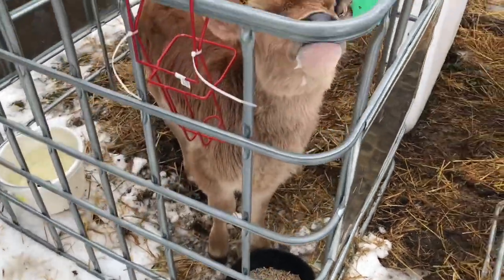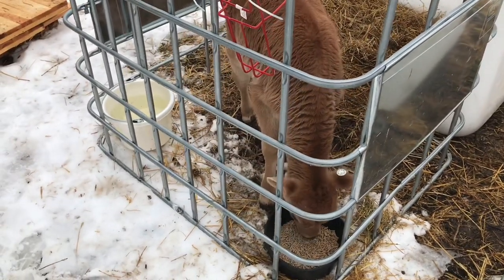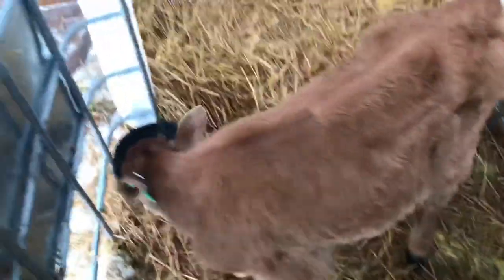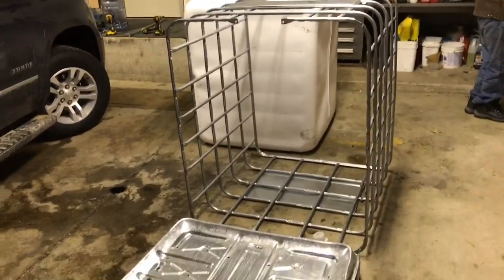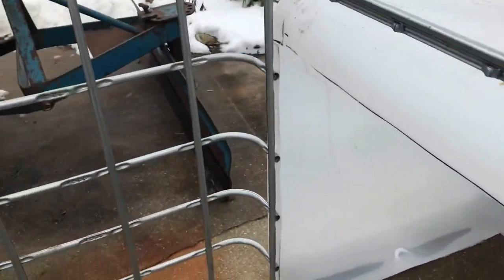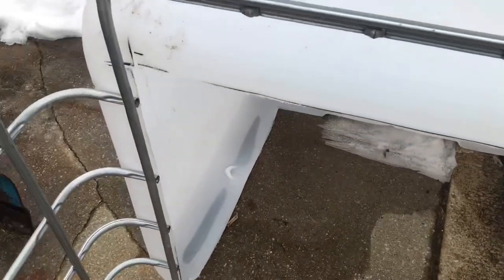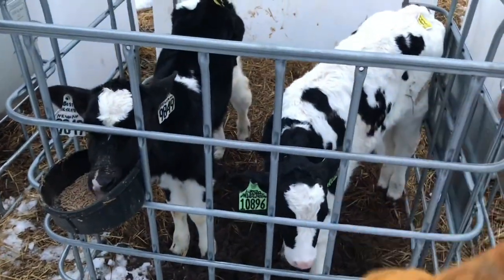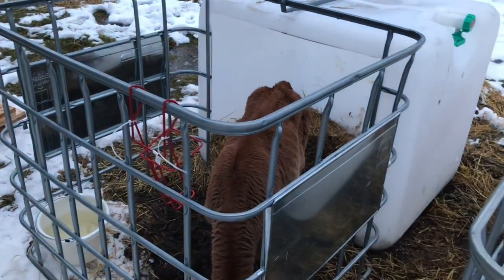How to Build Calf Hutches on a Budget...Updates on the Bottle Calves!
Building more Calf Hutches for the new additions! A simple and quick demonstration on how I build my hutches. Quick updates on my 2 jersey calves.

Corid for the treatment of coccidiosis
5 Nipple Milk Bar calf feeder
Calf Tube Feeder
Oral Vitamin B Complex
Paste Dehorner
3 Quart Calf Bottle
Gallagher S40 Solar Fence Charger